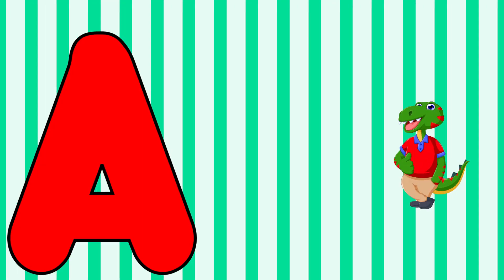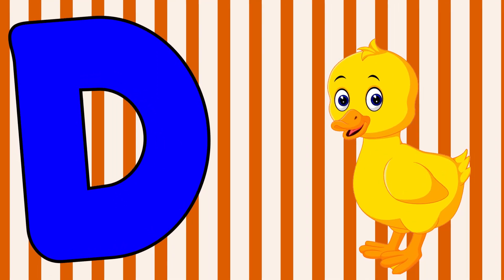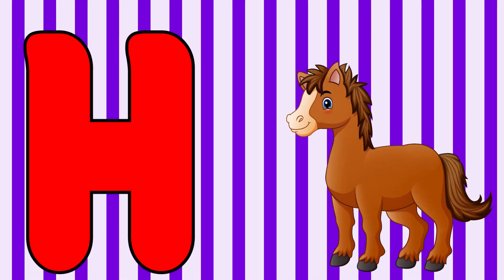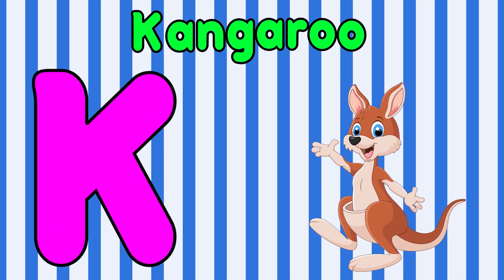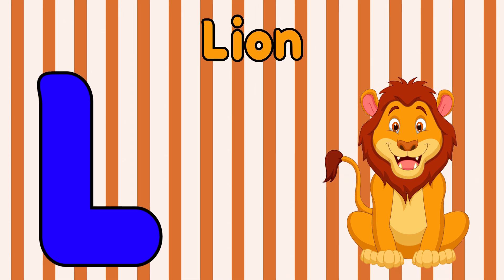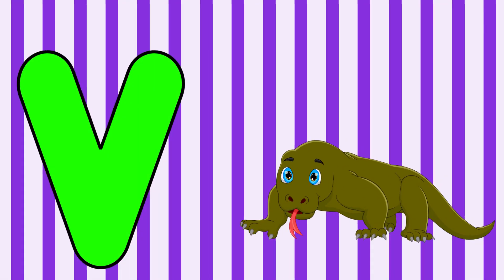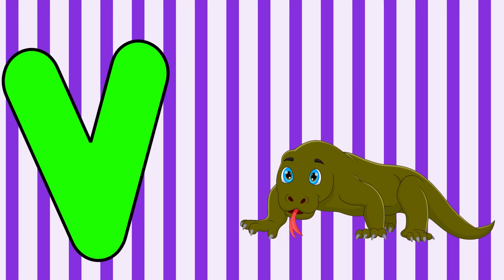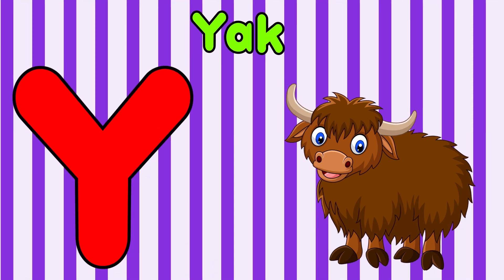ABC phonics song Toddler learning video from Angel Words A for Alligator Nursery Rhymes Alphabet ABC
ABC phonics song Toddler learning video from Angel Words A for Alligator Nursery Rhymes Alphabet ABC "Angel words" creates entertaining and educational content for preschool children. .our colorful animation ,gentle melodic music  and friendly characters provide a joyful atmosphere for families to watch  to gather , we hope kids will learn and enjoy our channel
1. toddlers learning videos
2. educational videos for 5 year old
3. learning videos for toddlers
4. kindergarten learning videos
5. kindergarten learning videos reading English
6. kids a to z reading
7. Kids learning Videos for 5 years